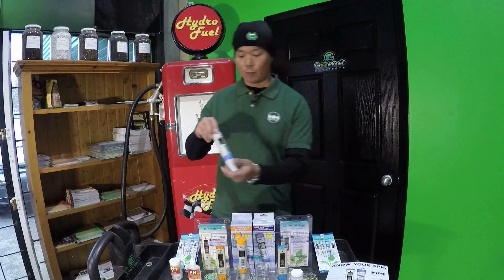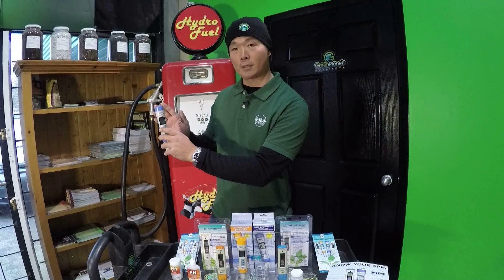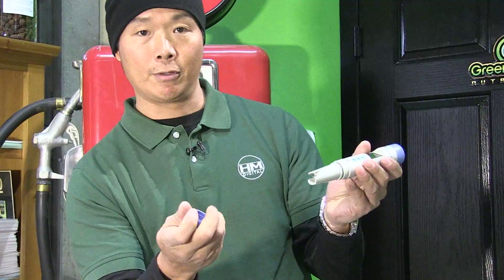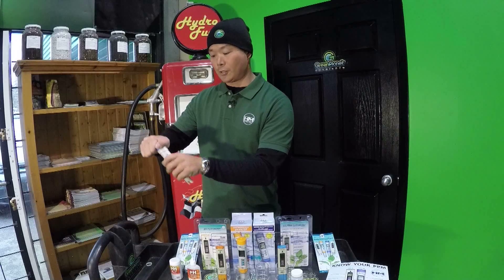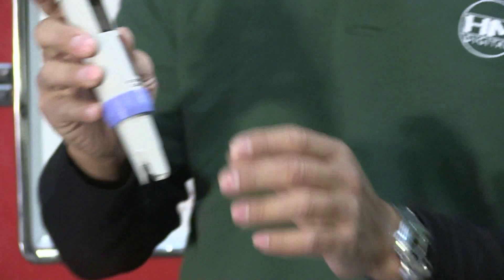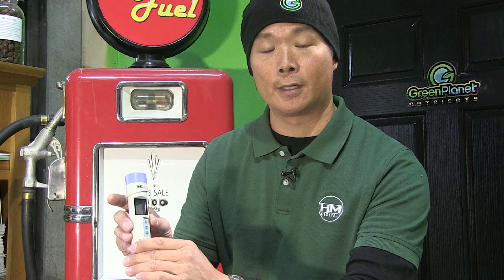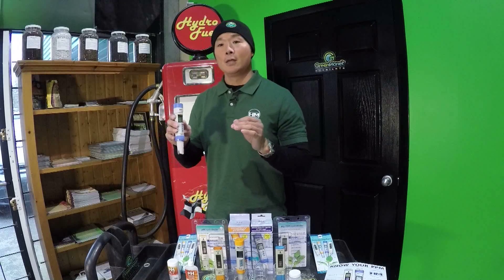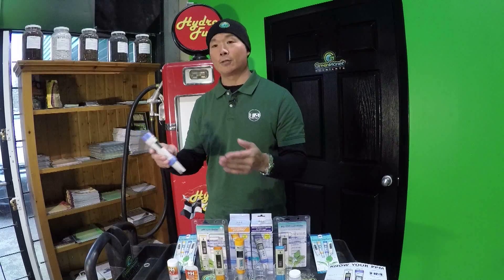HM Digital™ Waterproof EC/TDS/TEMP Combo Meter Model COM-100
Hello, growers! My name is Charles Lee. I’m from HM Digital and today I want to talk to you about our TDS conductivity meter, the COM-100. Very sturdy housing, completely waterproof. It has digital pushbutton calibration. It reads as a large display, three digits for TDS conductivity. It goes over 1,000 ppm or 1,000 microsiemens of conductivity. [unintelligible 0:00:37] flashing to show you that they’re over. You can have that extra zero to your reading.

This meter has a replaceable probe, super easy to replace by unscrewing this gasket and pulling off the probe in case your probe gets too dirty and you cannot clean it. But otherwise, your conductivity meter sensor will remain very sturdy for a very long time.

We have an easy-to-change replaceable battery. Unscrewing the top battery compartments, we have three one-cell calculator batteries that are so easy to replace and easy to find. When you’re done replacing that, screw the cap back on.

The great thing about the COM-100 conductivity TDS meter is that it reads in both EC and PPM. You pull the mode button down, so you see PPM of 442; 442 is also known as the 700 scale of PPM. You can multiply that by your conductivity to get the sum of TDS. You hold it down further, you get PPM of NaCl, which we know as the 500 scale of our PPM.

Now if that confuses you, just know that different nutrient companies will have different conversion factors or scales that they recommend you’re measuring in. Just go with that, whatever they recommend and take that as your mode or your conversion factor and you set that on your meter and that will be your factor or your scale that you always measure in.